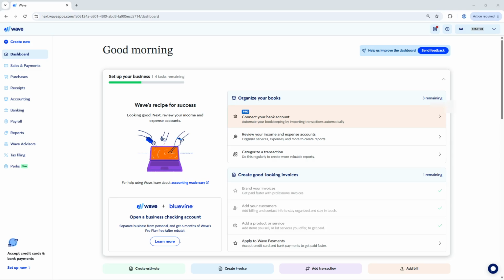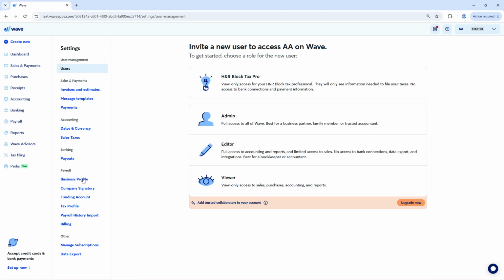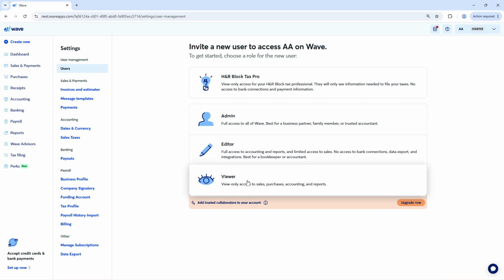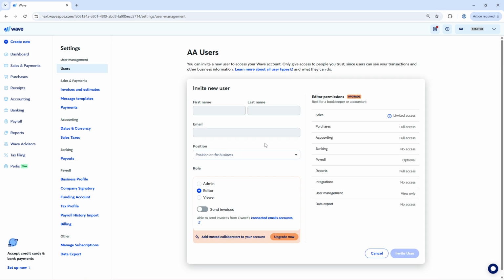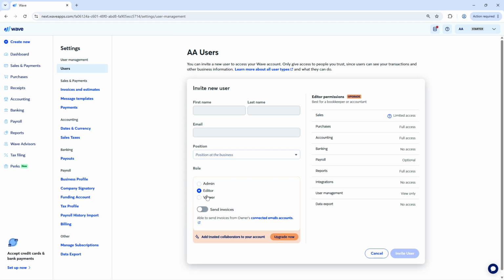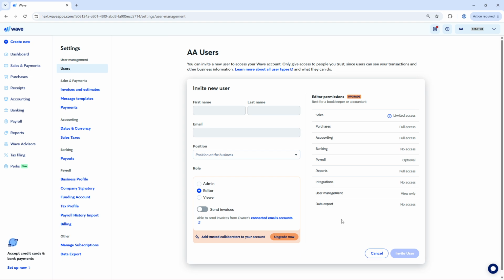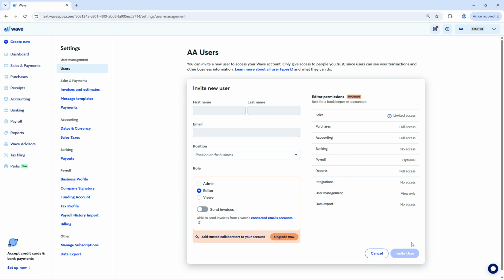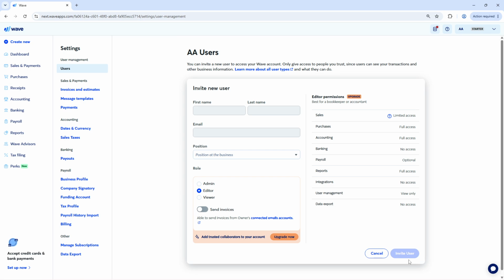How to Set Up an Accountant in Wave [2026 Full Guide]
In today's video, I'll show you how to set up an accountant in Wave step by step. Whether you're inviting your accountant to review your books or collaborating on financial records, this guide will help you add and manage accountant access in Wave.

You'll learn how to invite an accountant, assign permissions, manage user access, and collaborate securely within your Wave account.